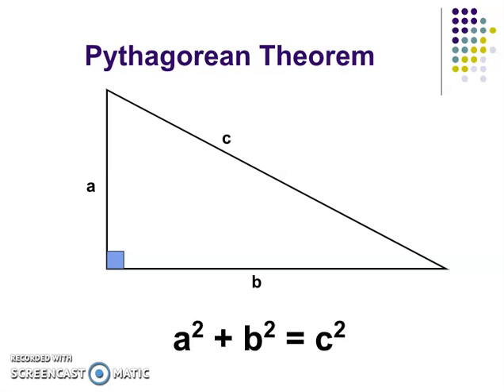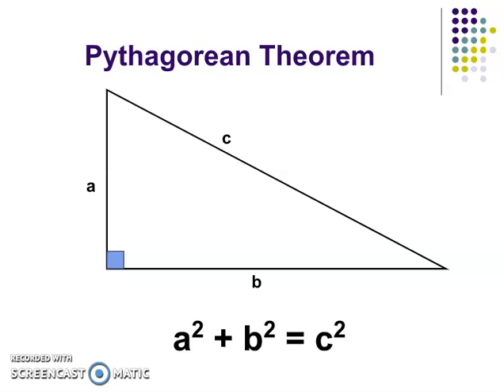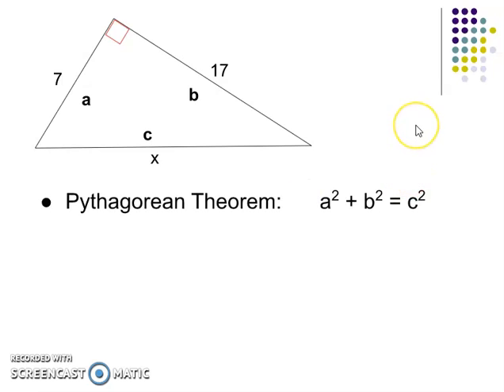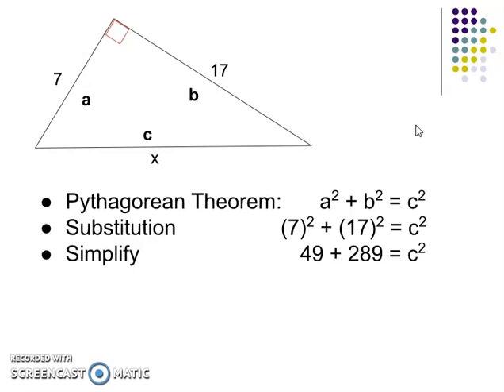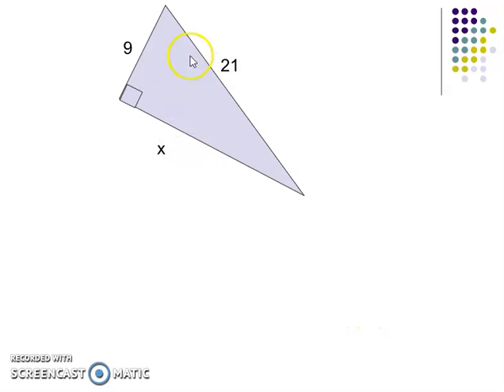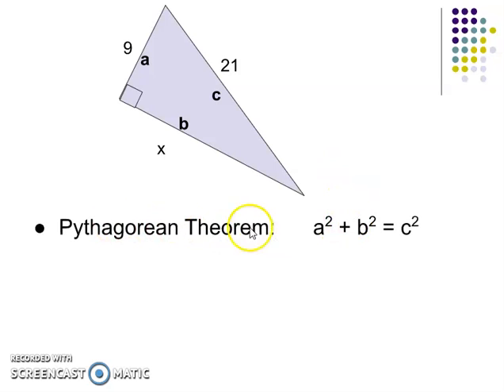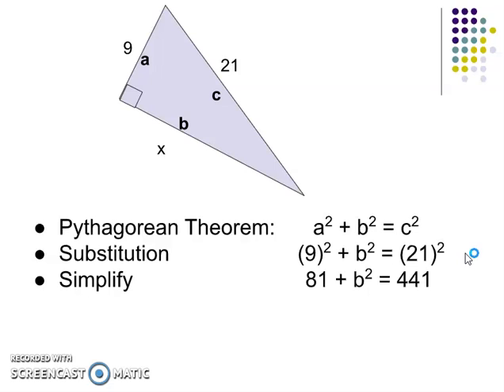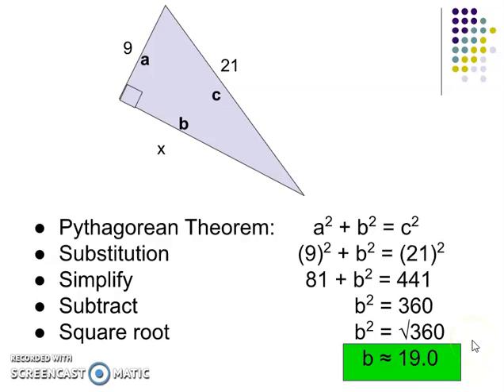pythagorean theorem examples